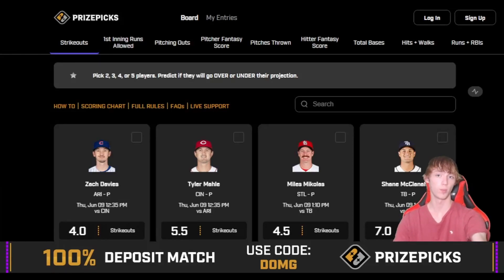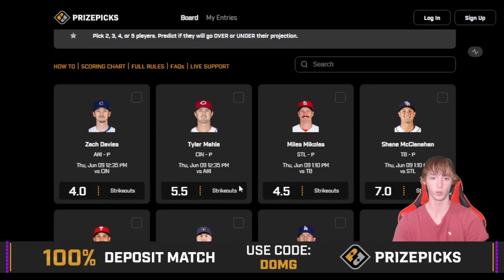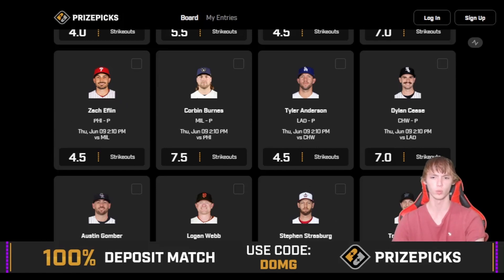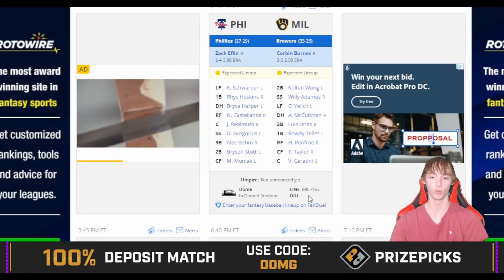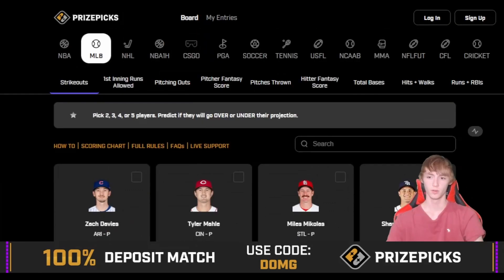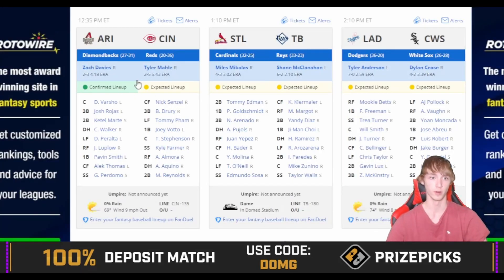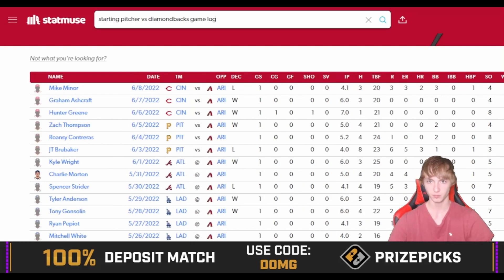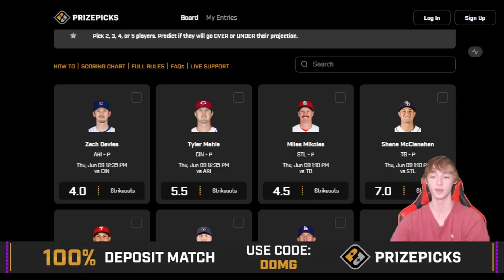6-2 Yesterday! BEST MLB PLAYER PROPS FOR 6/9! Best Player Props on Prize Picks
6-2 Yesterday! BEST MLB PLAYER PROPS FOR 6/9! Best Player Props on Prize Picks

Stats said in this video are not guaranteed to be accurate

This is *NOT* Gambling advice. I am not responsible for any losses you may get. Play responsibly, and play at your own risk